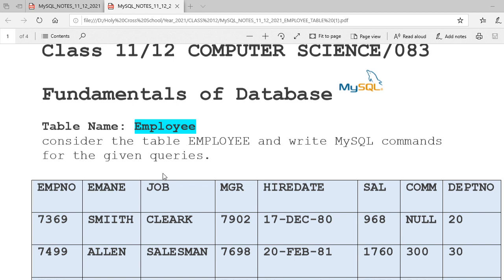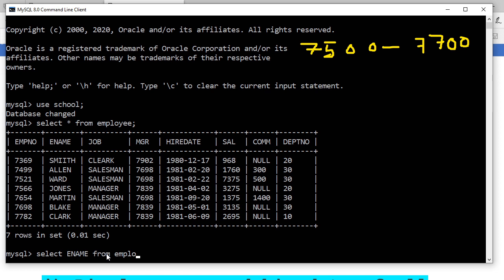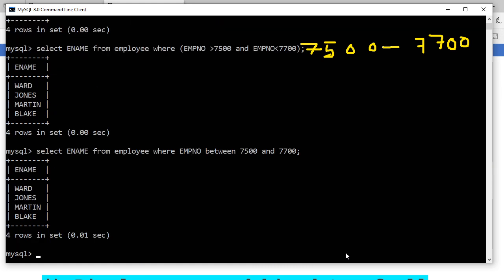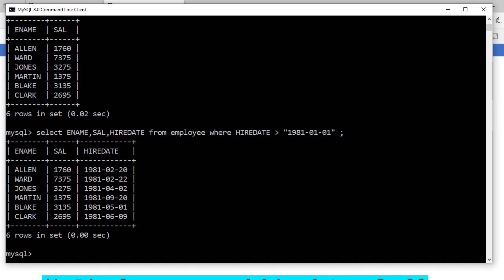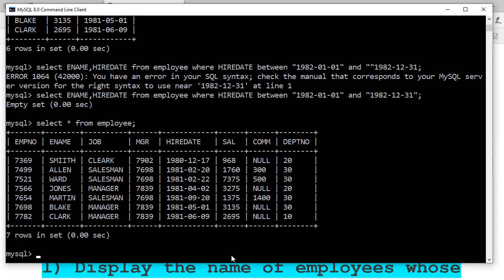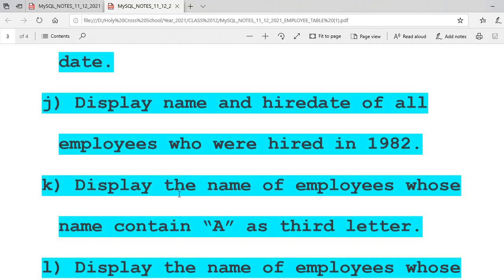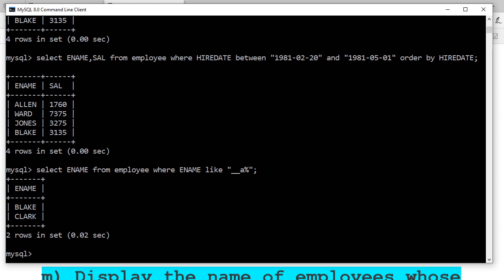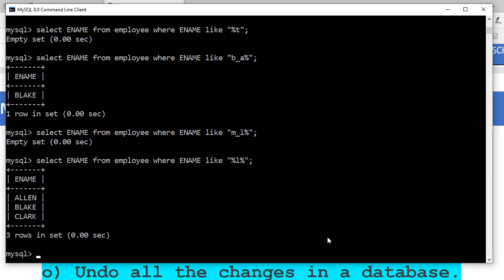RC/COMPUTER SCIENCE/12/2012/LECTURE-16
This lecture deals with Table Name: Employee consider the table EMPLOYEE and write MySQL commands for the given queries. EMPNO EMANE JOB MGR HIREDATE SAL COMM DEPTNO 7369 SMIITH CLEARK 7902 17-DEC-80 968 NULL 20 7499 ALLEN SALESMAN 7698 20-FEB-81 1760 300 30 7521 WARD SALESMAN 7698 22-FEB-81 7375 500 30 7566 JONES MANAGER 7839 02-APR-81 3275 NULL 20 7654 MARTIN SALESMAN 7698 20-SEP-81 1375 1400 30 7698 BLAKE MANAGER 7839 01-MAY-81 3135 NULL 30 7782 CLARK MANAGER 7839 09-JUN-81 2695 NULL 10 a) Display all the records. b) Display Empno and Ename of all employee. c) Display Empno, Sal and Sal with Comm of all employee. d) Display Ename joined with job with heading “Employee”,Sal*12 as “Total Salary” e) Display distinct Sal of employee. f) Show the structure of the table. g) Display employee name, salary and department number of employee who are not getting commission. h) Display employee number, name sal,and sal*12 as “Annual Salary” of employees whose commission is not null. i) Display employee name and salary of those employees who are hired between February 20,1981 and May 1,1981.Order the query in ascending order of hire date. j) Display name and hiredate of all employees who were hired in 1982. k) Display the name of employees whose name contain “A” as third letter. l) Display the name of employees whose name contain “T” as last letter. m) Display the name of employees whose name contain “M” as first letter and “L” as third letter. n) Display the name of the employees who is having “L” as any letter in the name. o) Undo all the changes in a database.  (Part 1)